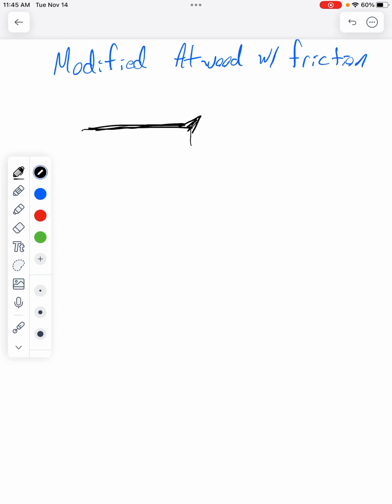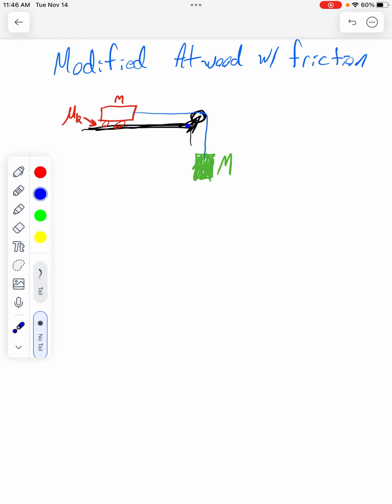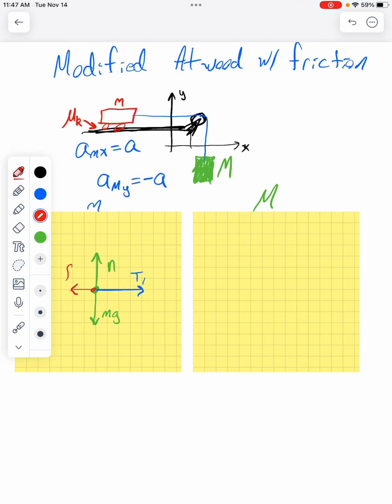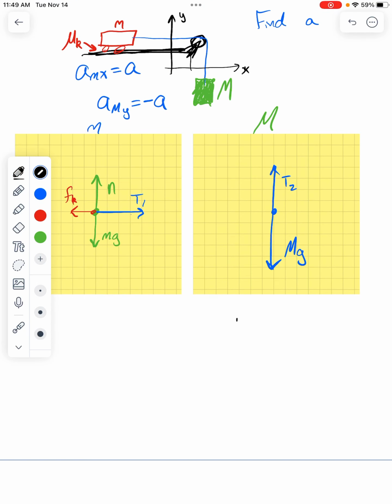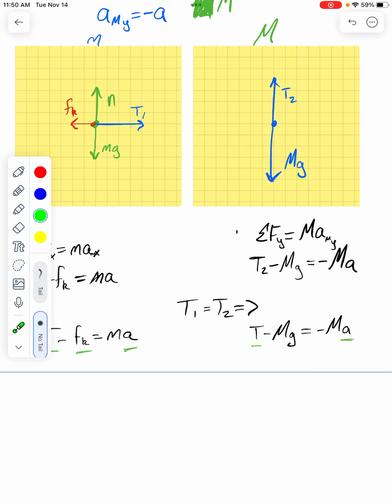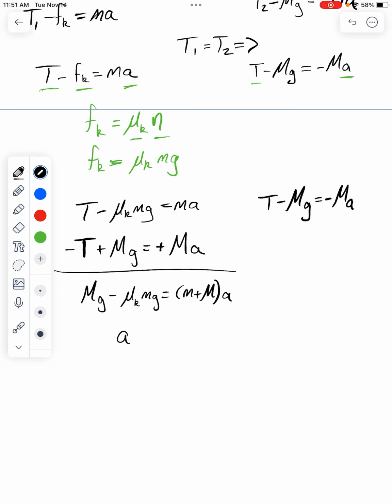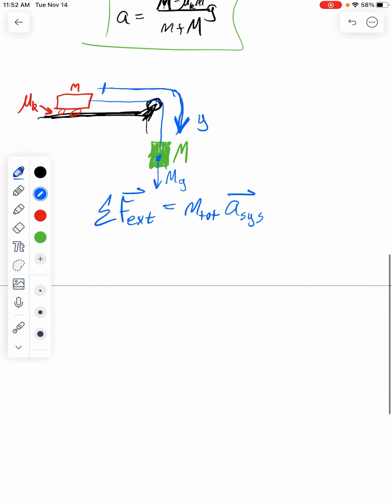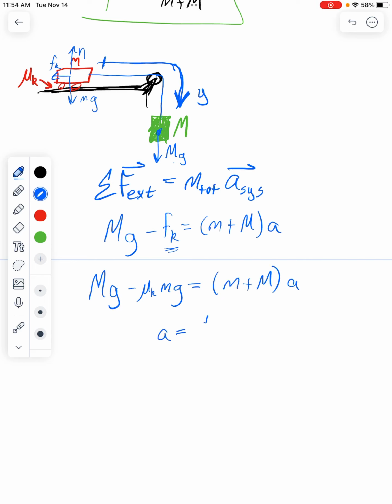Modified Atwood's machine with friction